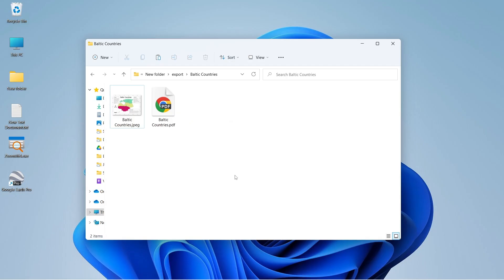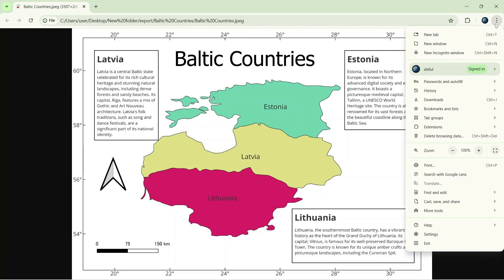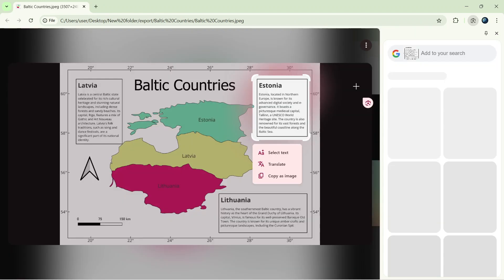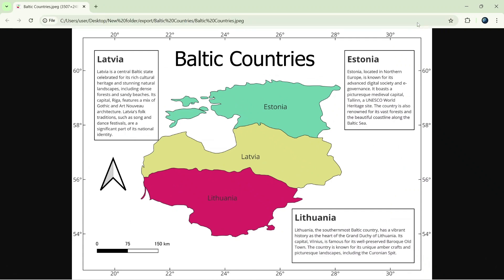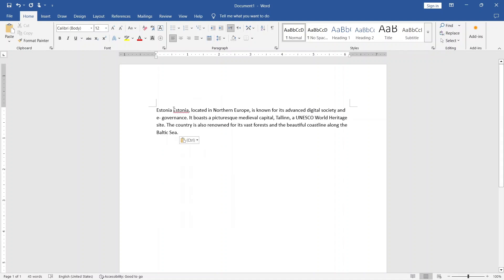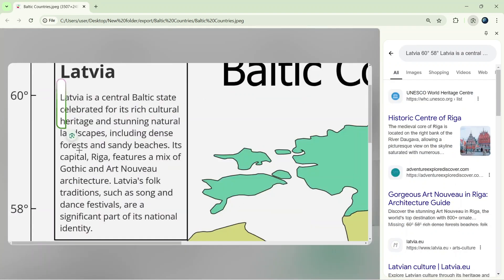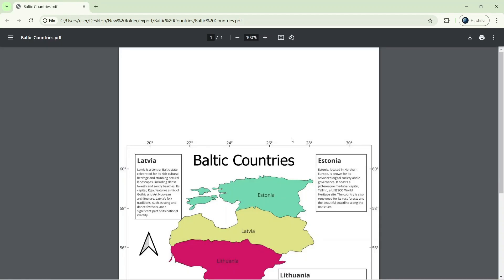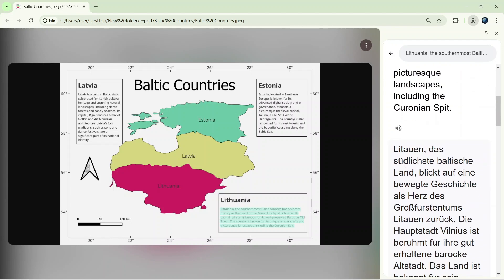How to Easily Copy Text from Images and PDFs | Google Lens Tutorial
Learn how to effortlessly copy and paste text from any image or PDF using Google Lens in Google Chrome. This step-by-step tutorial will show you how to extract text from images, drag and drop files, use the Google Lens icon in the Chrome address bar, and paste the text directly into Microsoft Word. Whether you're a student, professional, or just someone looking to save time, this method is quick, simple, and efficient.

🔑 What you'll learn in this video:
✔ How to open images in Google Chrome
✔ Use Google Lens to detect text in images and PDFs
✔ Copy and paste text into Word or other editors
✔ Time-saving tips for text extraction

📌 Watch now and unlock the power of Google Lens!